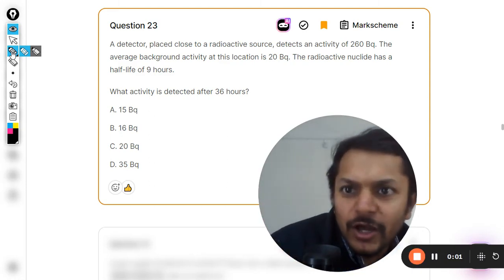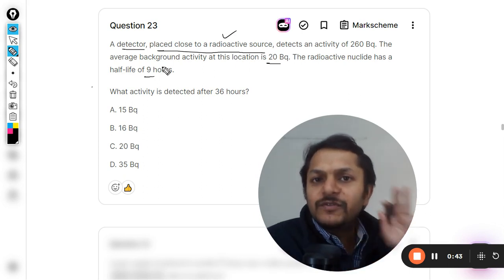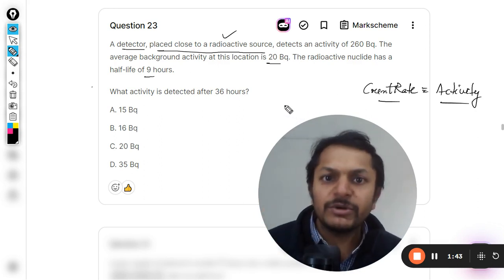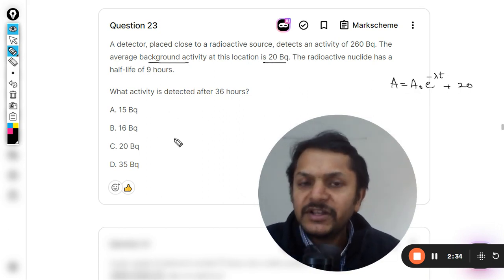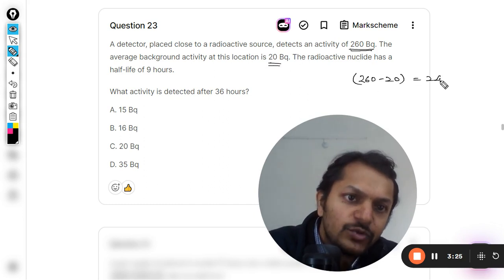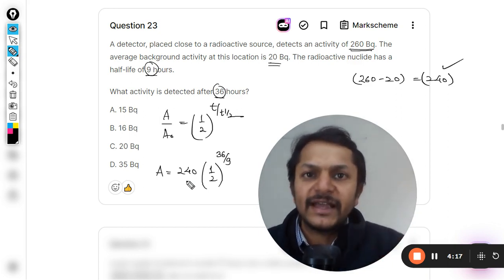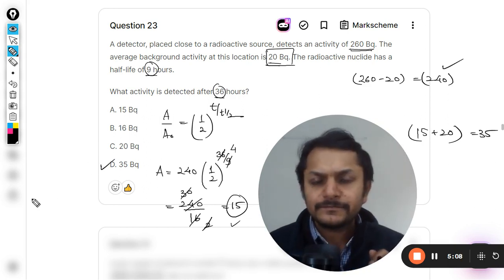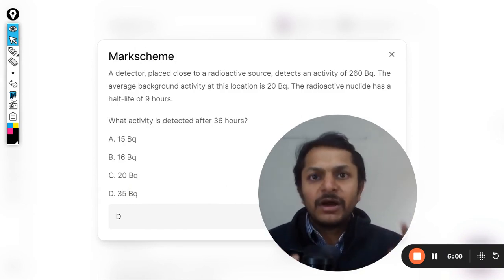A detector, placed close to a radioactive source, detects an activity of 260 Bq. The average backgro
A detector, placed close to a radioactive source, detects an activity of 260 Bq. The average background activity at this location is 20 Bq. The radioactive nuclide has a half-life of 9 hours. What activity is detected after 36 hours?